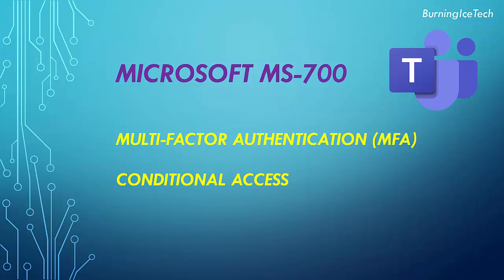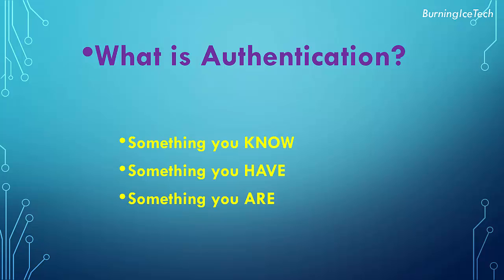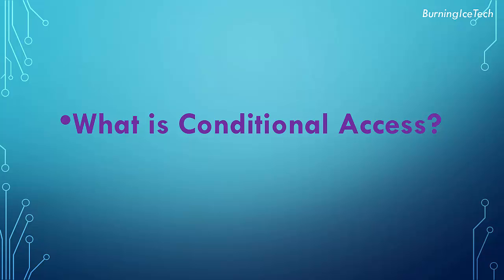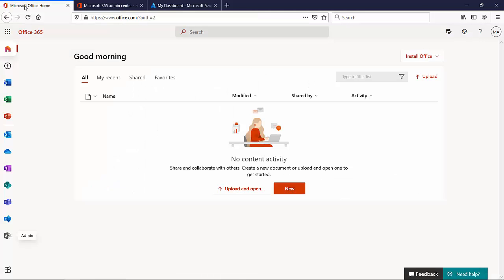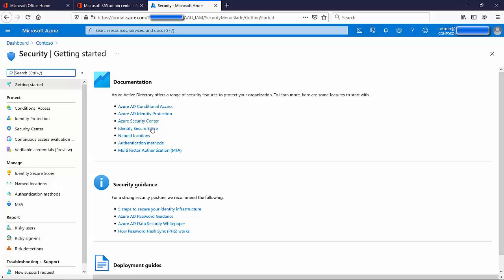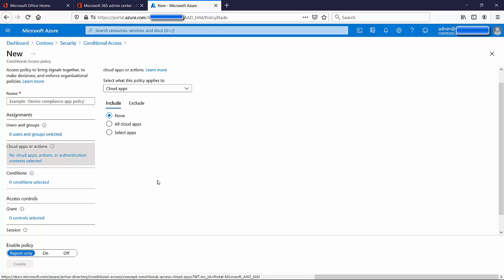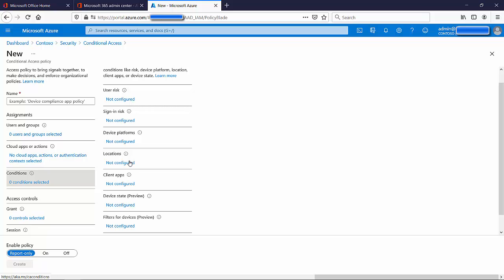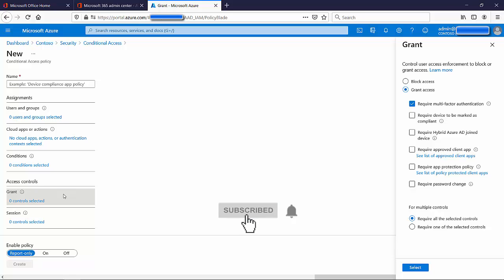MS-700 // Conditional Access & MFA (Ep 04)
How to Configure Conditional Access and How to Configure MFA (Multi-Factor Authentication). We explain the topics and show how to do it.

In this lesson we explain what Conditional Access and Multi-Factor Authentication (MFA) is and also explain why you would use it and where or how you can go about configuring it.
I will be covering the full Microsoft MS-700 course for free and I will also be covering other Microsoft courses as well as courses from other vendors on this channel.